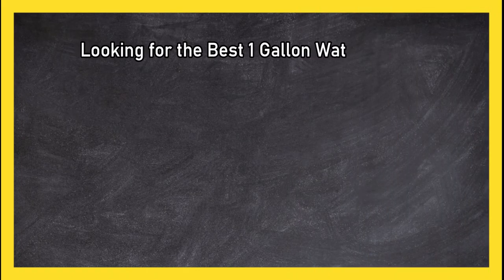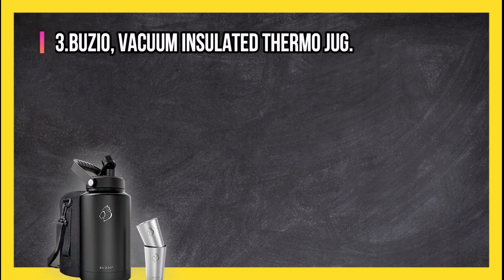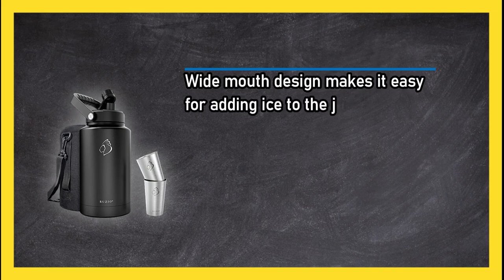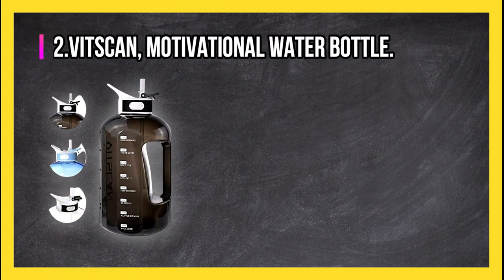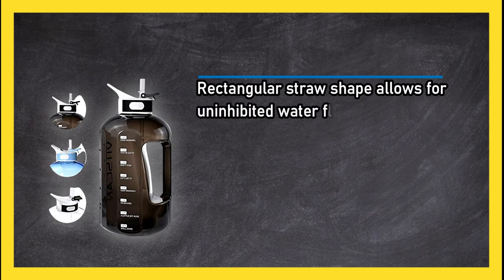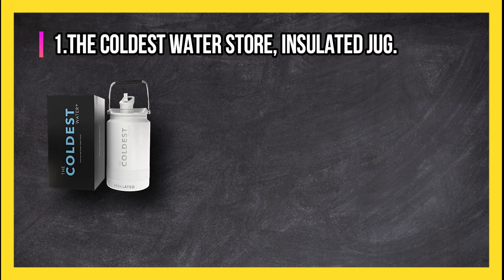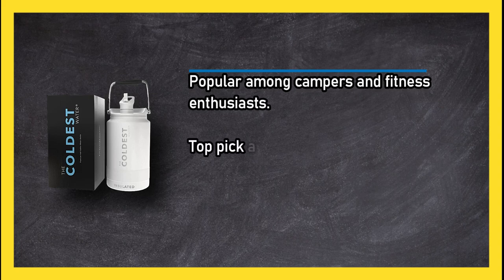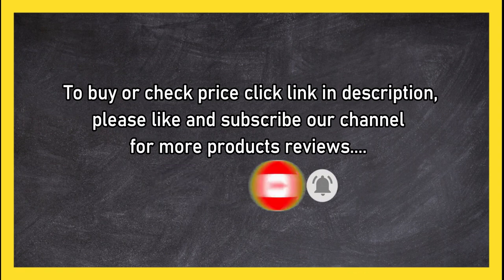Best 1 Gallon Water Bottle on Amazon in 2023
🌐 ➡️ Best 1 Gallon Water Bottle Reviewed

1. The Coldest Water Store, Insulated Jug.

2. Vitscan, Motivational Water Bottle.

3. Buzio, Vacuum Insulated Thermo Jug.
0:00 Top 3 Best 1 Gallon Water Bottle
0:26 Buzio, Vacuum Insulated Thermo Jug.
1:04 Vitscan, Motivational Water Bottle.
1:42 The Coldest Water Store, Insulated Jug.